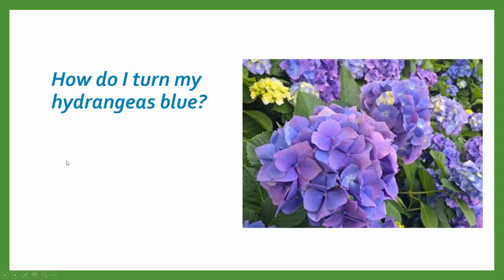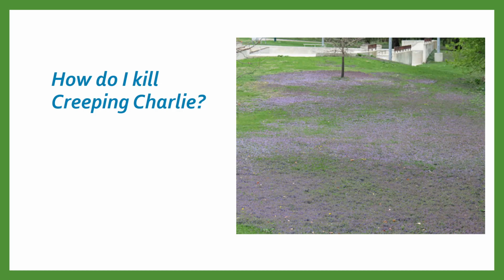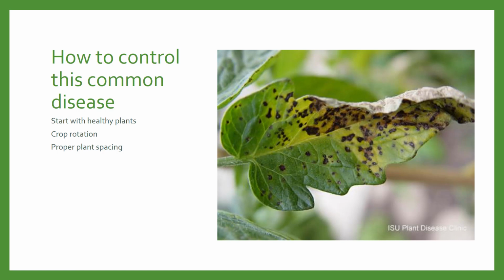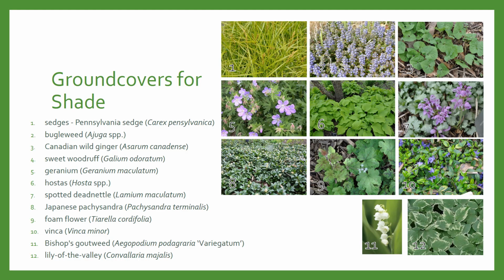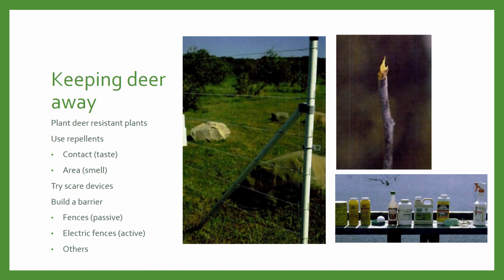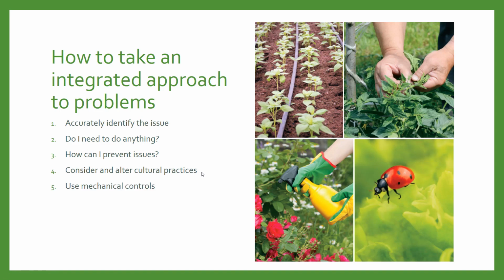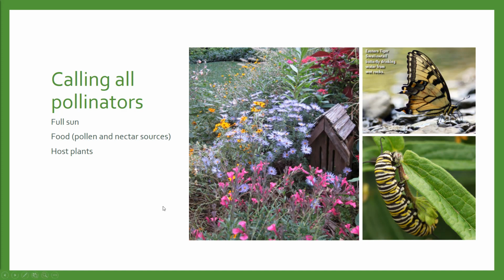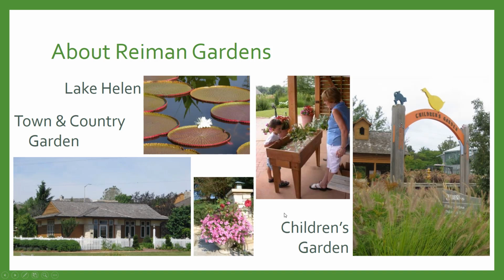Growing Season - Gardening FAQ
From vegetables to flowers, explore the in-depth answers to frequently asked garden questions with Aaron Steil.